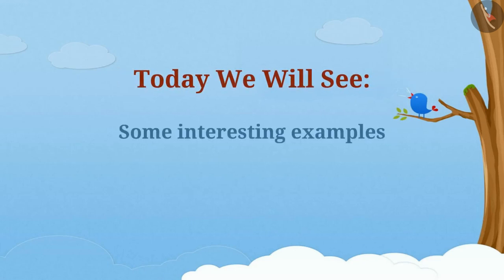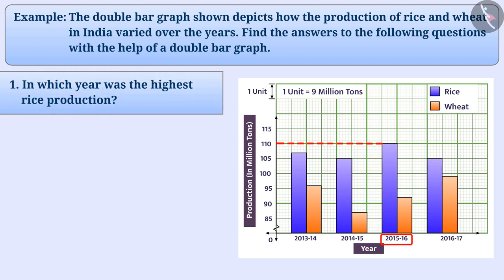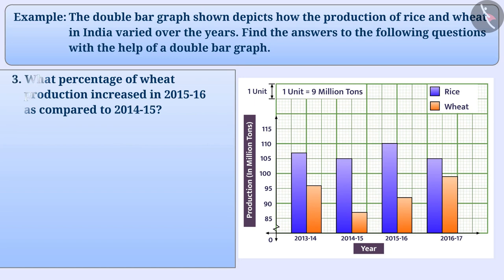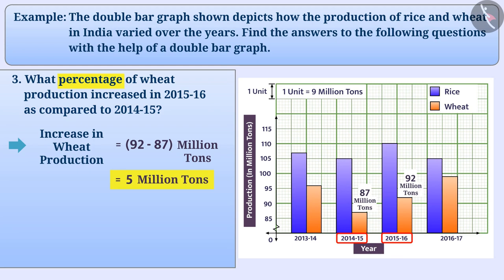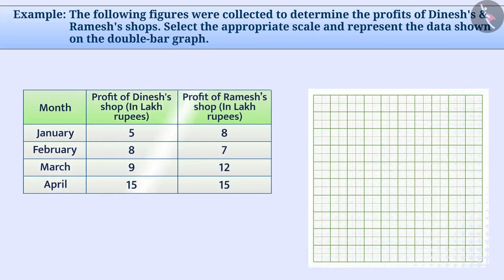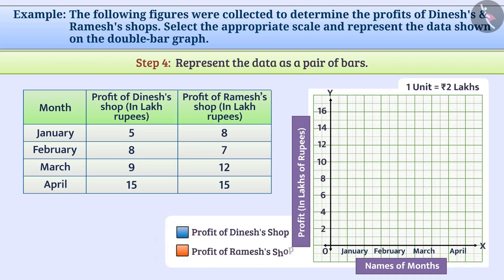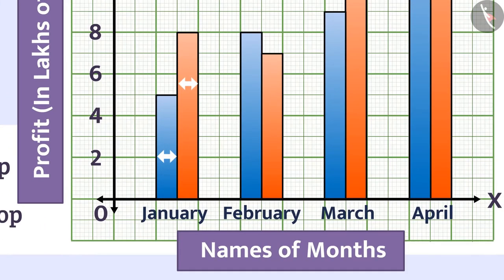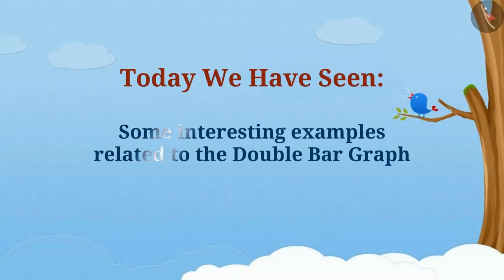Double Bar Graph | Part 2/3 | English | Class 8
Double Bar Graph | Part 2/3 | English | Class 8 | NCERT

Double bargraph | Data handling | Grade 8 | NCERT | Data handling

Welcome to part 2 of Double bargraph. In this video, we will discuss various examples of Double bargraph.